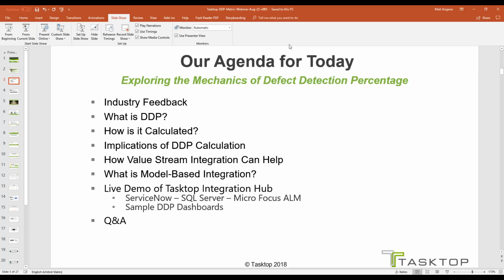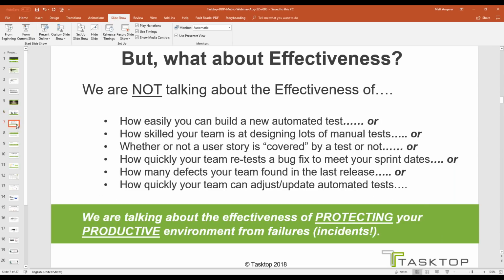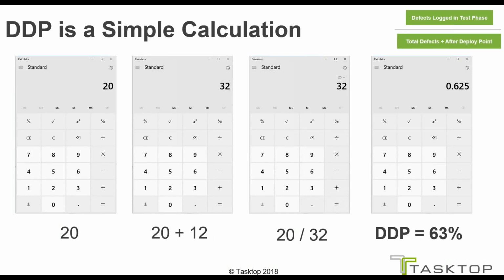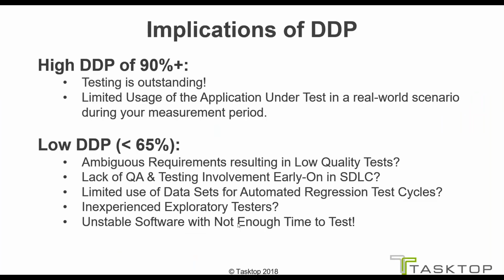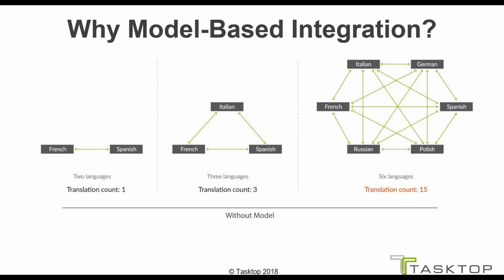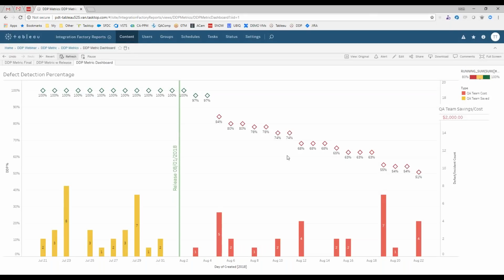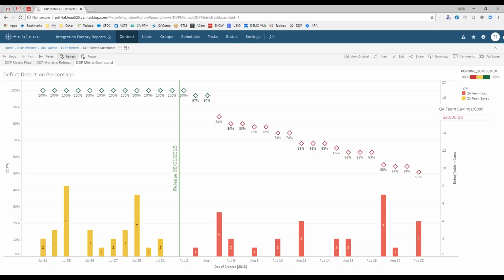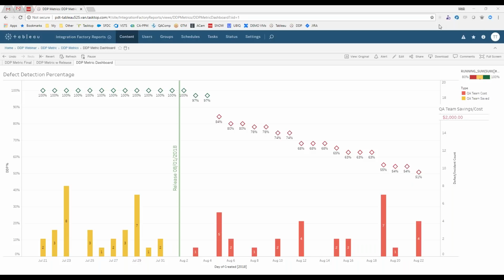Improving Regression Testing Effectiveness With Defect Detection Percentage (DDP)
In this Webinar, we will show you the fundamentals to calculating how effective your team is at finding bugs in your software. Using ServiceNow and Micro Focus ALM to demonstrate, we’ll show you how to automate the flow of information between your ALM and ITSM tools to monitor DDP in real time.

Synchronizing incidents to your defect tracking tool is imperative if you want to perform root cause analysis to identify what regression test case “should have” trapped the defect during your last round of regression testing and trace it back.

We’ll show you how this integration allows you to:

Monitor your testing teams’ effectiveness in real time
Demonstrate and improve regression test coverage
Protect production environments with early trend detection